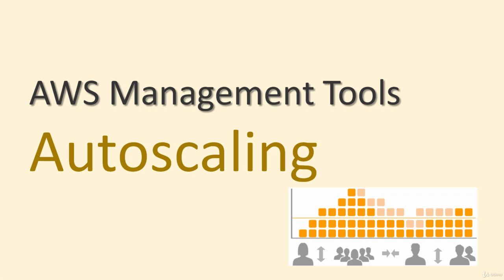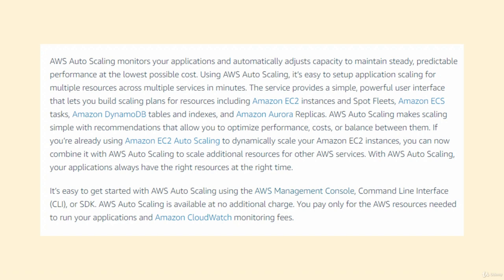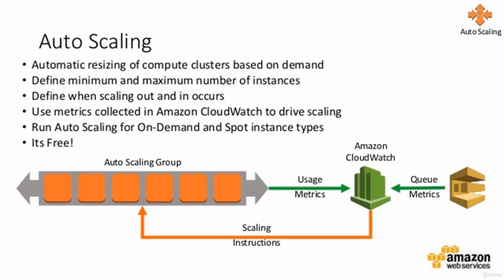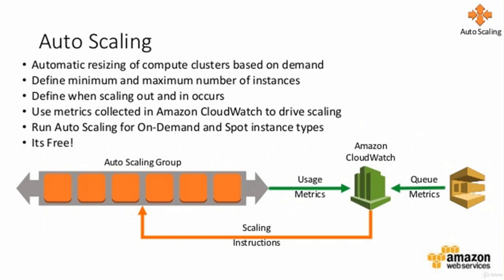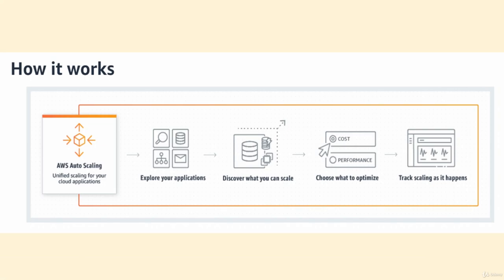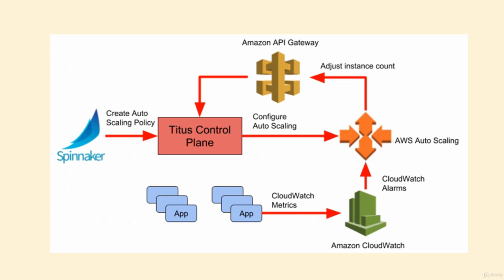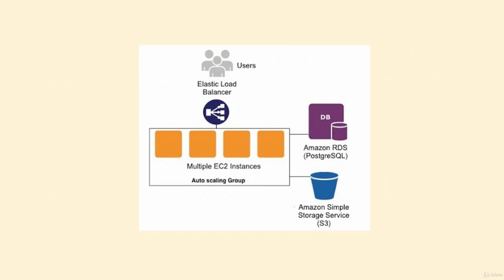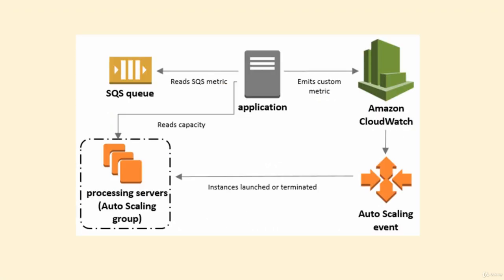11. 1 Autoscaling